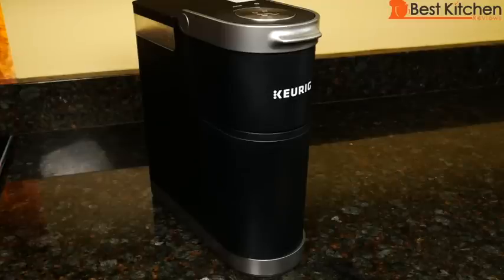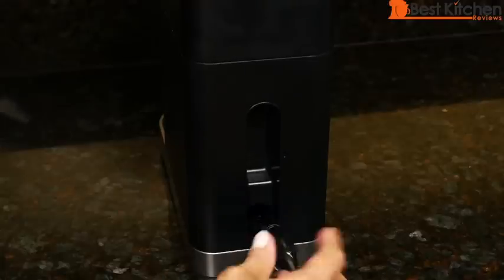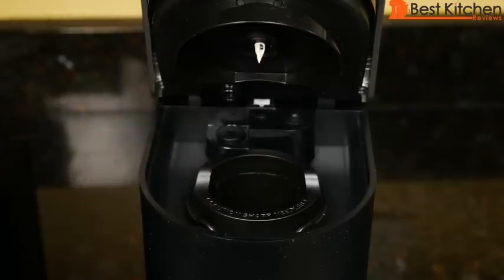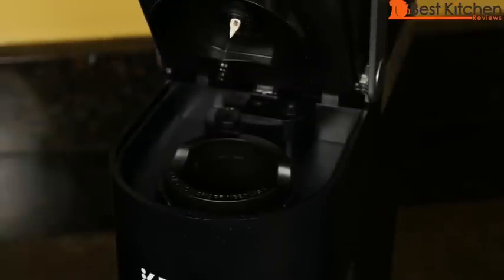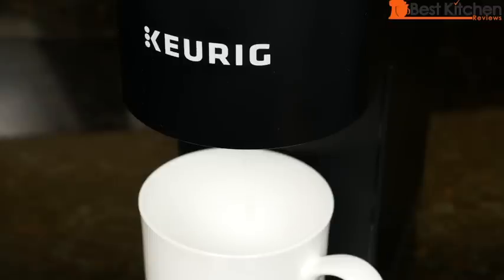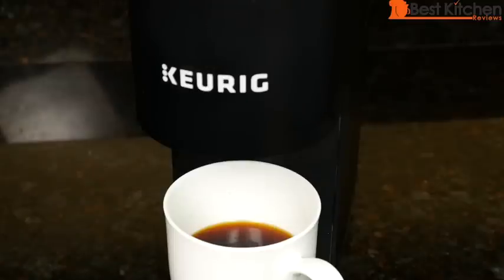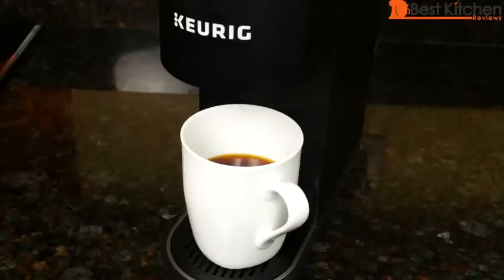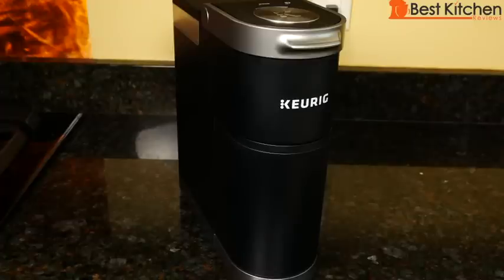Keurig K Mini Plus Review and Demo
Hi Guys, today I’m reviewing the Keurig K-Mini Plus Single Serve Coffee Maker. LINK to Keurig K-Mini Plus LINK to Keurig K- Mini LINK to Keurig Reusable Filter Keurig K-Mini Review This is the smallest Keurig you can buy. I hope you found this review helpful.